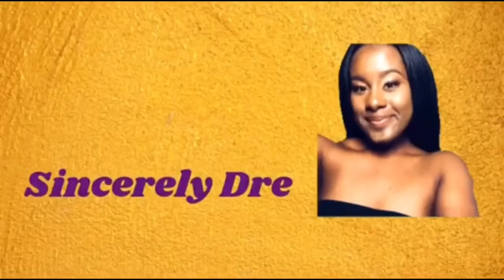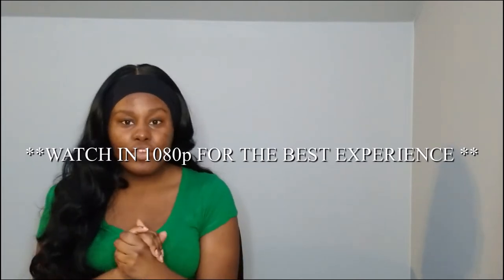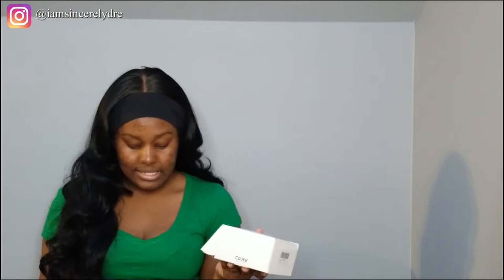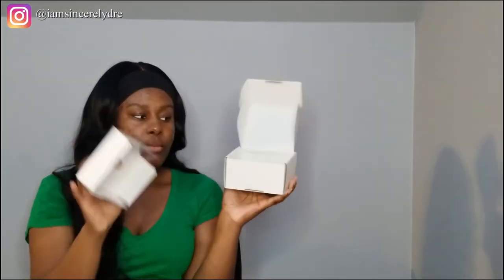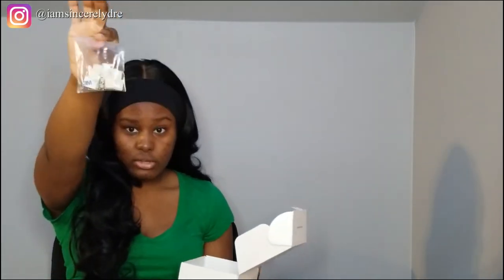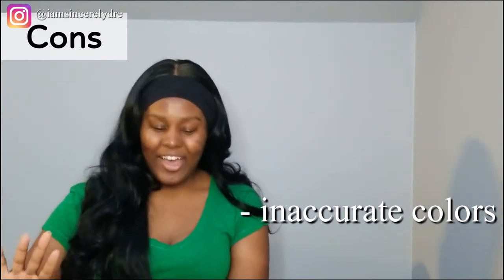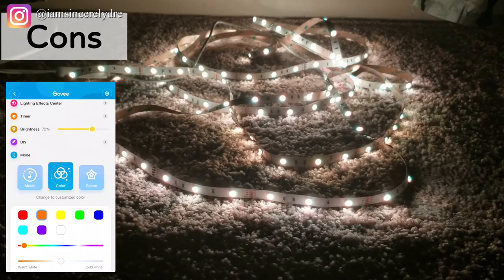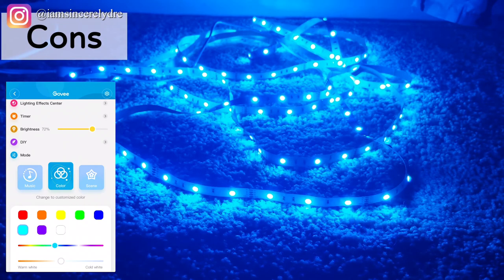GOVEE LED LIGHT STRIP REVIEW | BEST MUSIC LED LIGHTS | SINCERELY DRE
Heyyy y'all! LED lights are the perfect touch to any room or space. I bought these Govee LED lights back in spring 2020 when we were all locked in our houses for what seems like FOREVER. After having these for some months now, here is my final review on thoughts on these LED lights. This is only the beginning.

COMMENT what your favorite brand of LED lights are